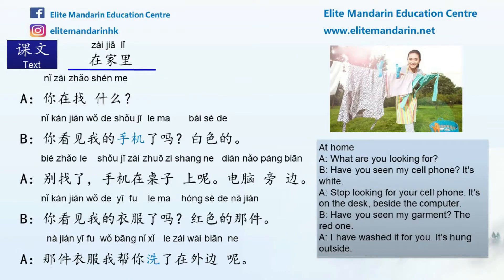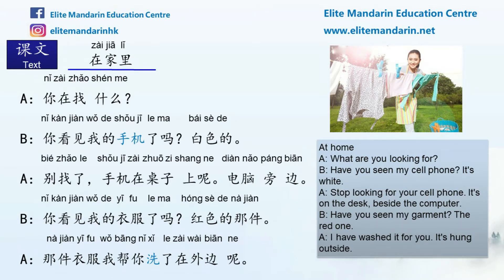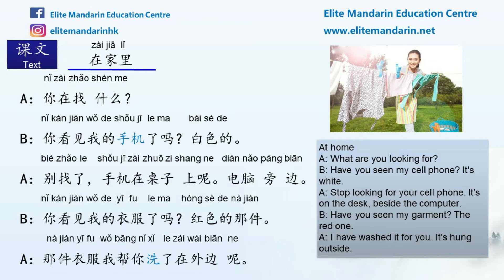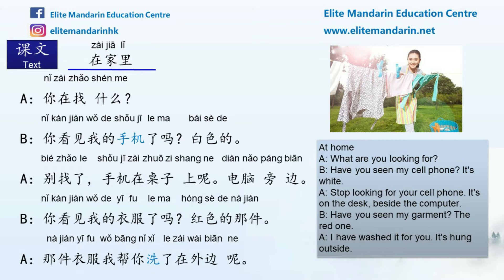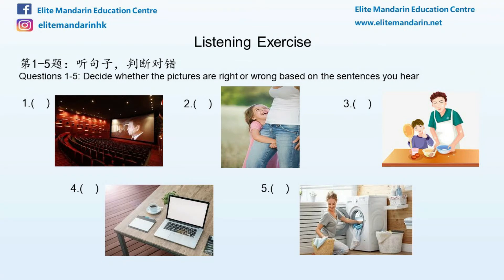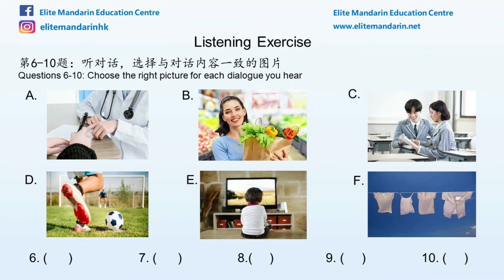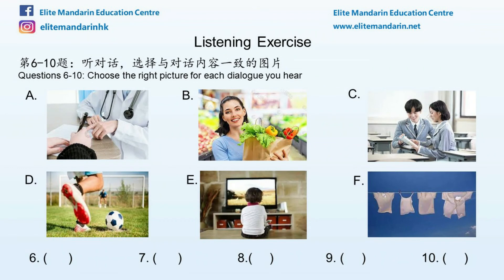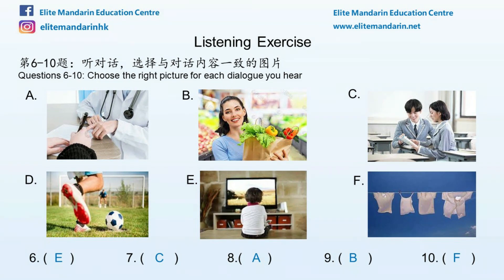Learn Chinese|Mandarin Lessons|HSK1|HSK2|Beginner Chinese Conversation|Lesson10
In this video, we will learn the Vocabulary with Examples from Lesson10 HSK2

If you enjoy our videos, please follow us for more videos about Chinese learning.